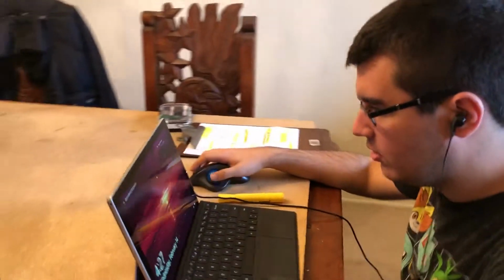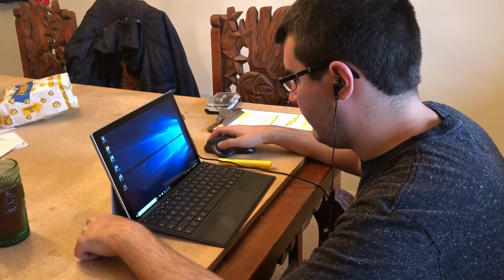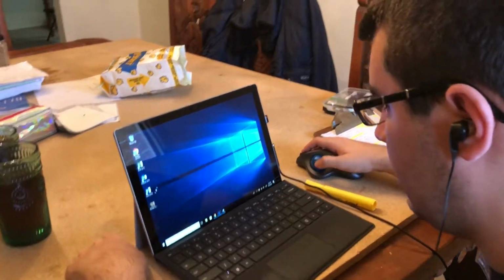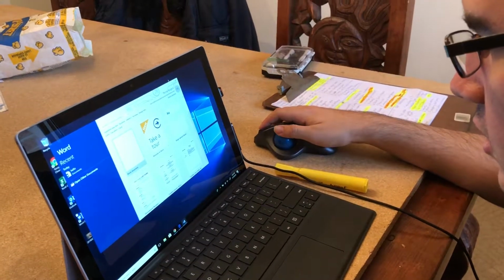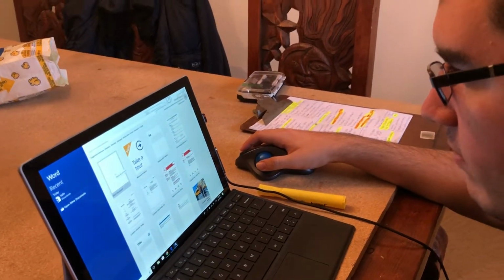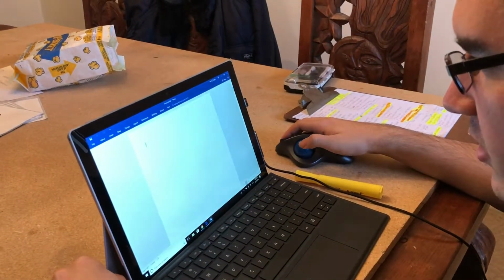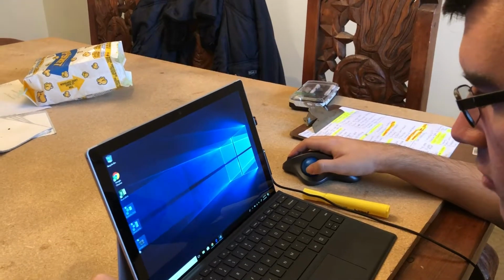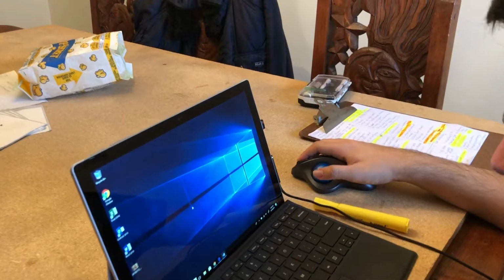Checking off a new life skill!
Life Skills are safety skills. Watch Logan show that he has basic computer use down pat. The more he can do for himself, the safer he will be from unscrupulous people who may take advantage of him when I'm not around.